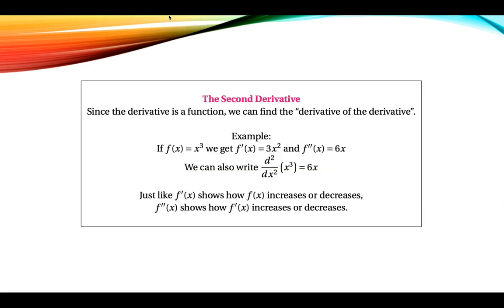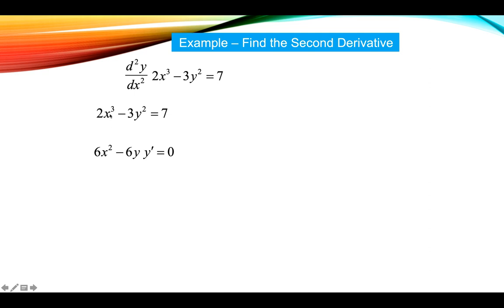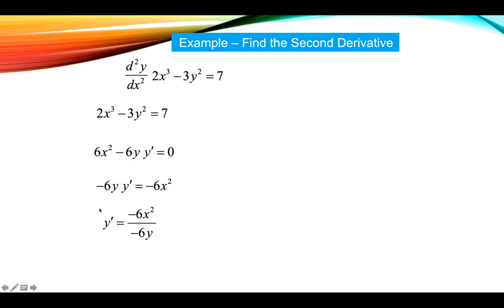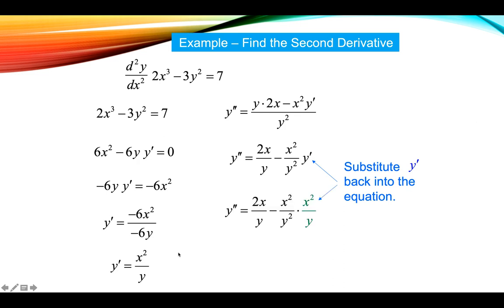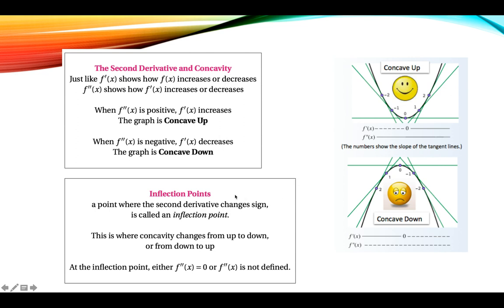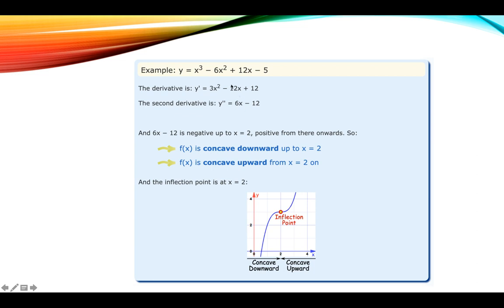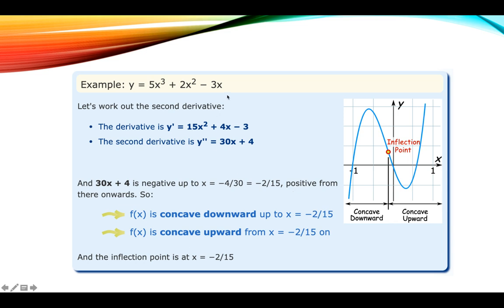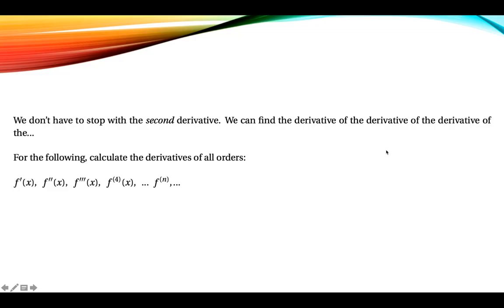BC 4.3 Part 2 2nd Derivatives